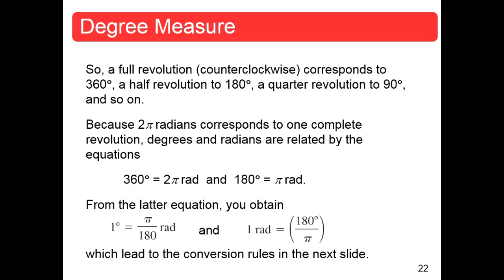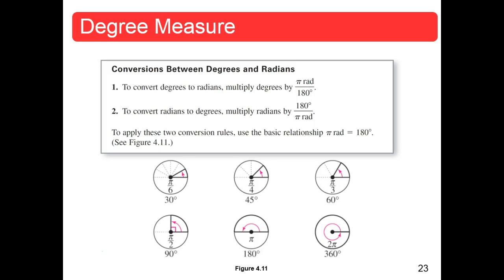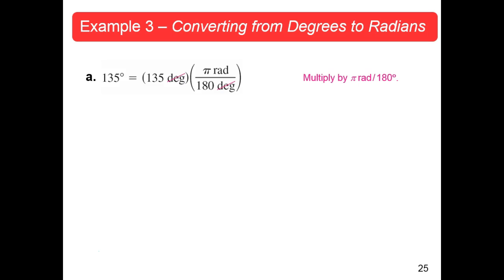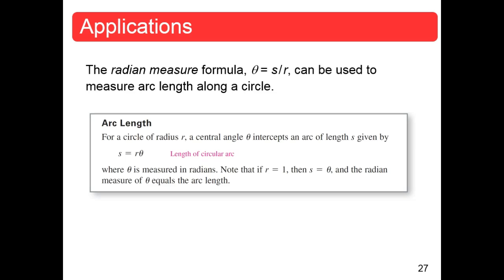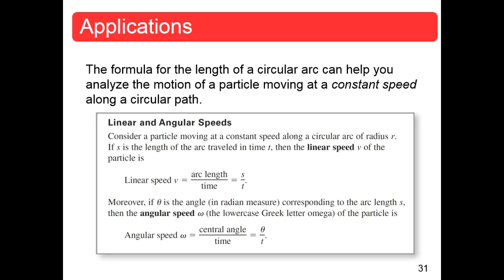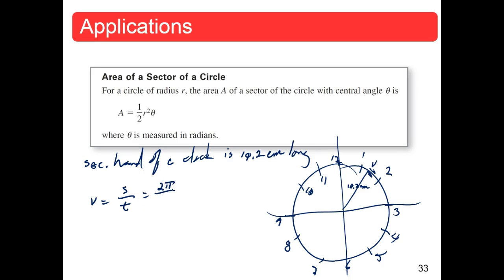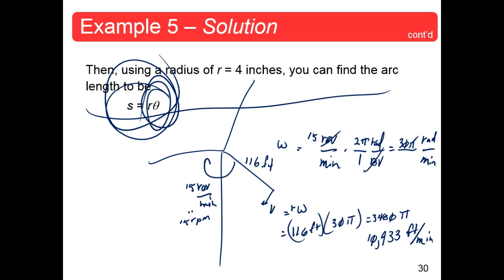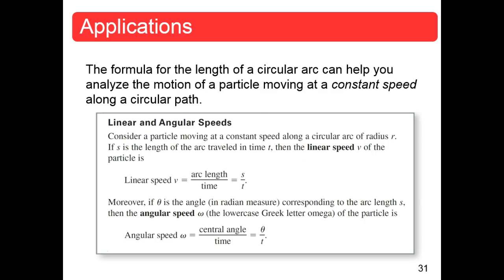MTH113 Section 4.1